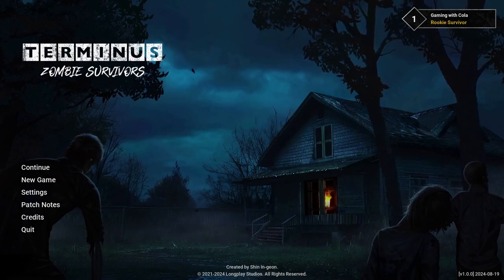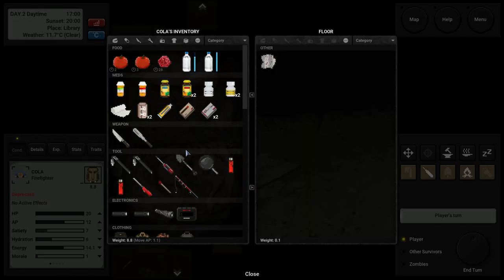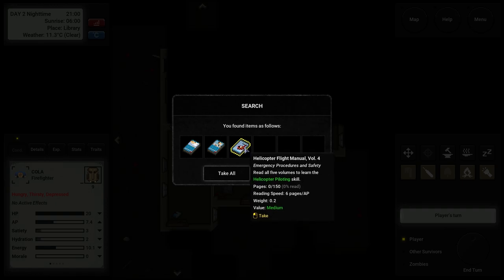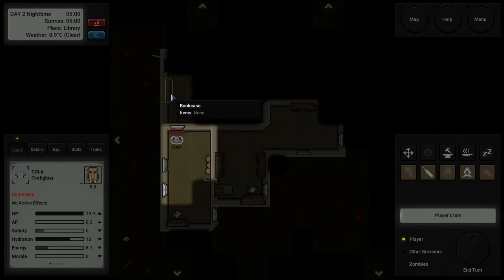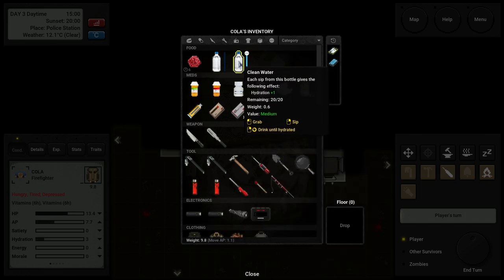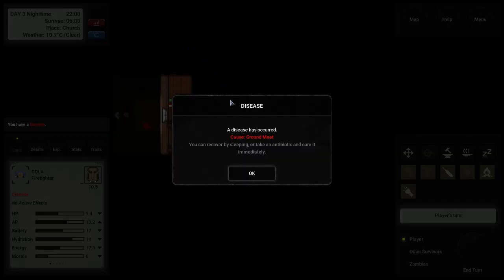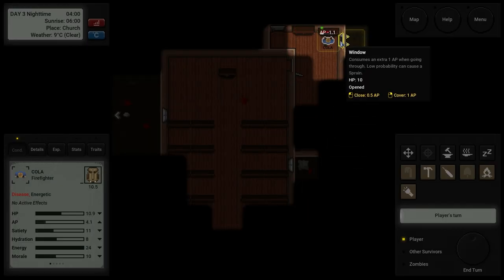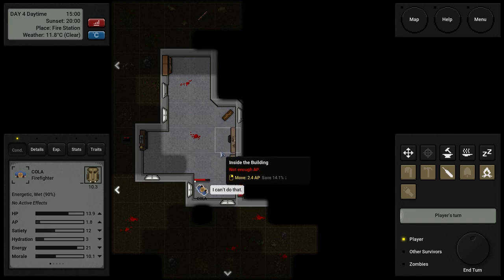Everyone Wanted to Say Hello | Lets Play | Terminus: Zombie Survivors | S01E02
Terminus: Zombie Survivors is a 2D turn-based survival roguelike set during a zombie apocalypse. Each journey is unique, and every decision can mean the difference between life and death. Can you brave hunger, cold, and the undead in order to reach the Terminus and find salvation?